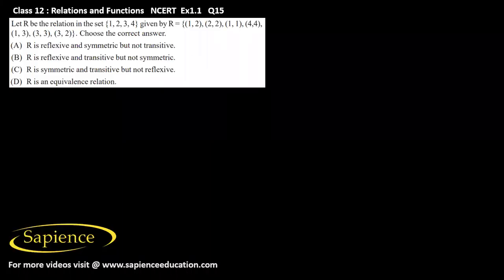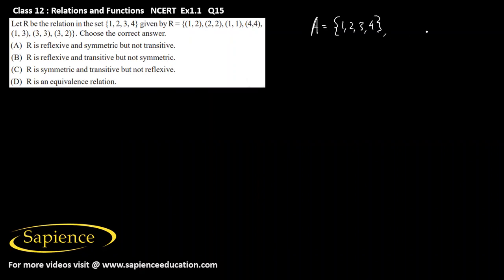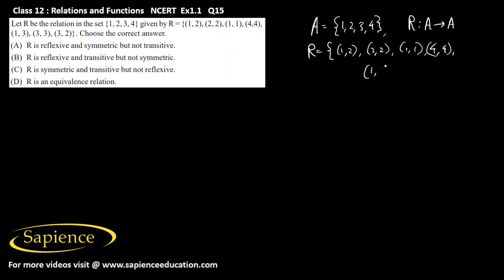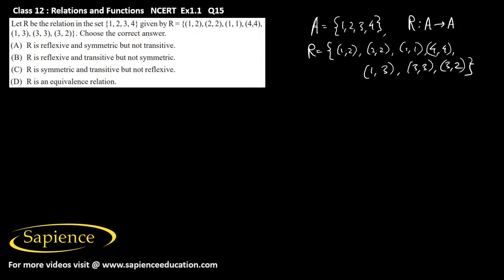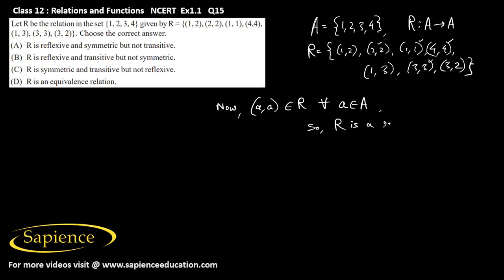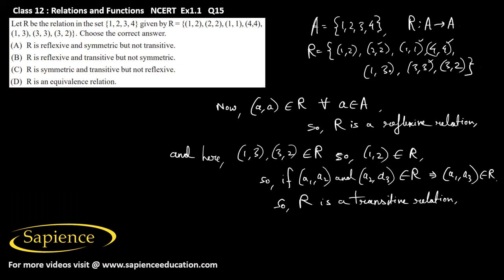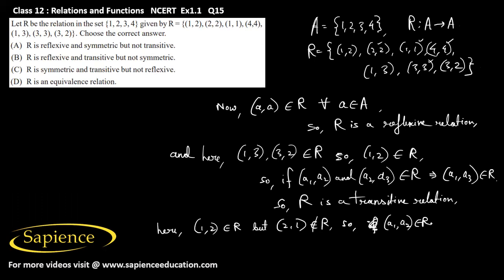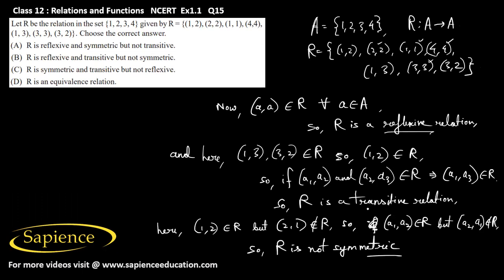cbse class 12 maths relation and function NCERT Ex1.1 Q15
cbse class 12 maths relation and function  | ncert class 12 maths